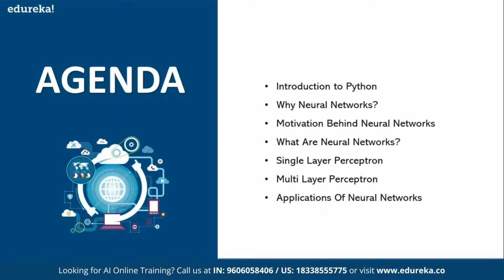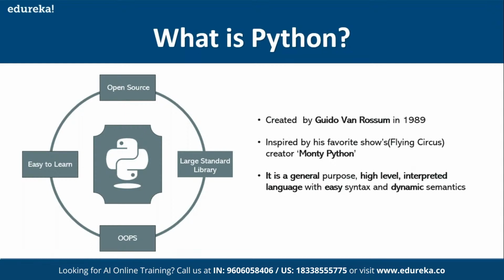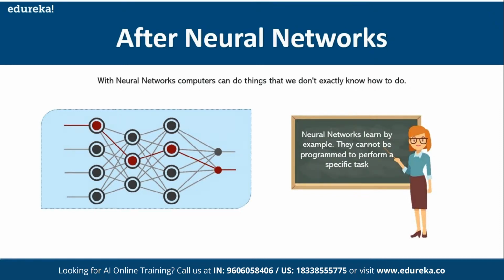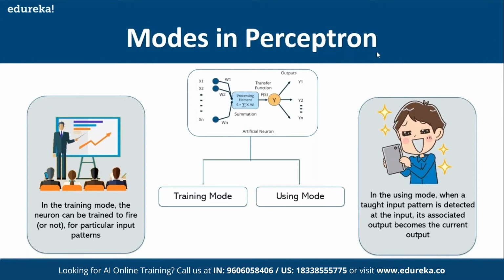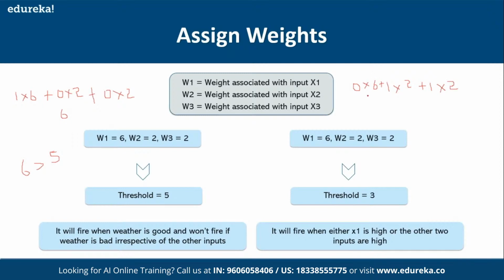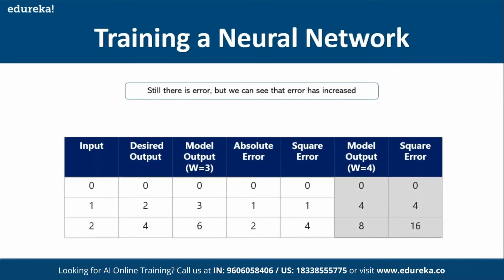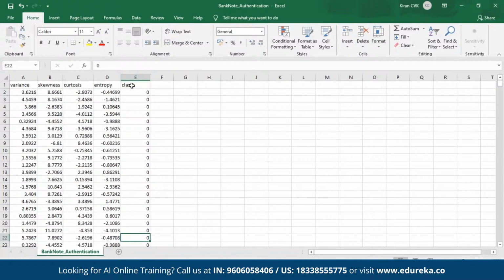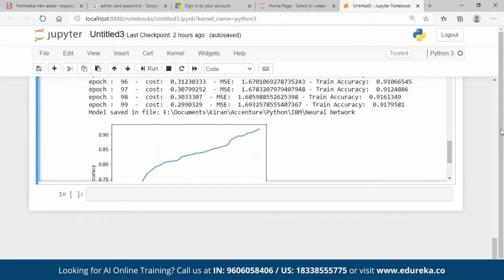Build Neural Networks in Python | Neural Networks Tutorial | Edureka | DL Rewind - 1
This Edureka video on "Clustering Algorithms" will help you understand the various aspects of clustering using K Means in Python.

00:00 Introduction
01:54 Introduction to Python
11:02 Why Neural Networks?
14:28 Motivation behind Neural Networks
15:58 What are Neural Networks?
21:12 Single Layer Perceptron
27:31 Multi Layer Perceptron
30:10 Training a Neural Network

1. Gain insight into the 'Roles' played by a Data Scientist
2. Analyse Big Data using R, Hadoop and Machine Learning
3. Understand the Data Analysis Life Cycle
4. Work with different data formats like XML, CSV and SAS, SPSS, etc.
5. Learn tools and techniques for data transformation
6. Understand Data Mining techniques and their implementation
7. Analyse data using machine learning algorithms in R
8. Work with Hadoop Mappers and Reducers to analyze data
9. Implement various Machine Learning Algorithms in Apache Mahout
10. Gain insight into data visualization and optimization techniques
11. Explore the parallel processing feature in R

1. Developers aspiring to be a 'Data Scientist'
2. Analytics Managers who are leading a team of analysts
3. SAS/SPSS Professionals looking to gain understanding in Big Data Analytics
4. Business Analysts who want to understand Machine Learning (ML) Techniques
5. Information Architects who want to gain expertise in Predictive Analytics
6. 'R' professionals who want to captivate and analyze Big Data
7. Hadoop Professionals who want to learn R and ML techniques
8. Analysts wanting to understand Data Science methodologies.